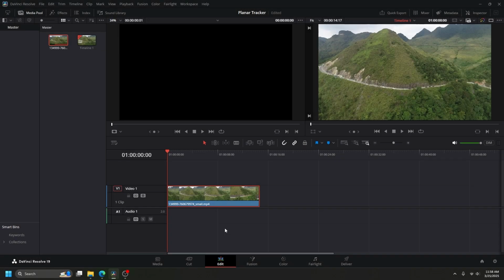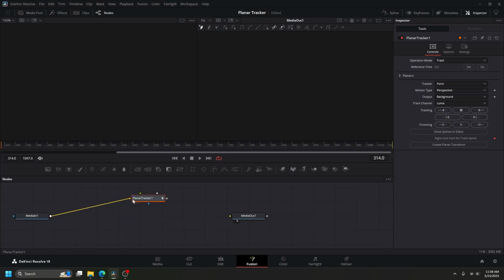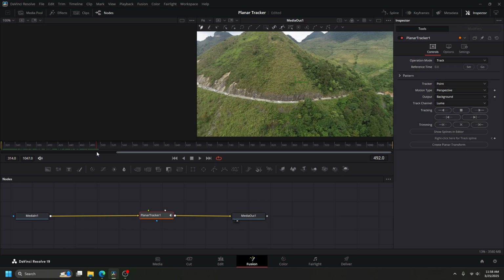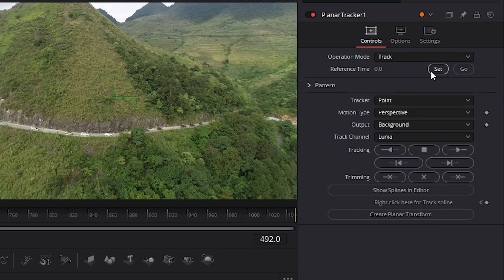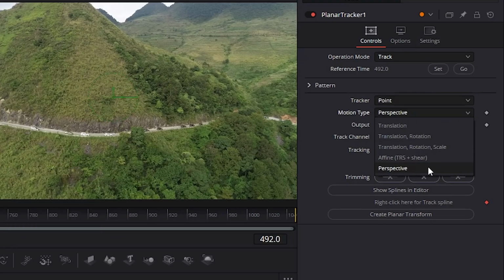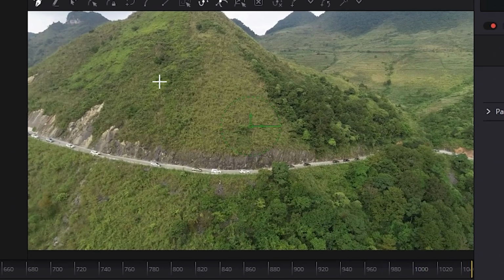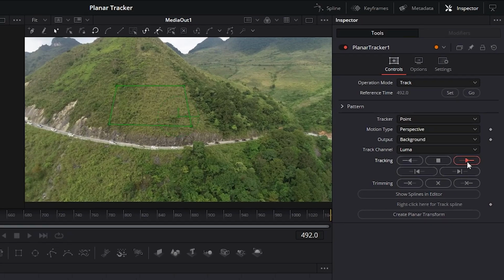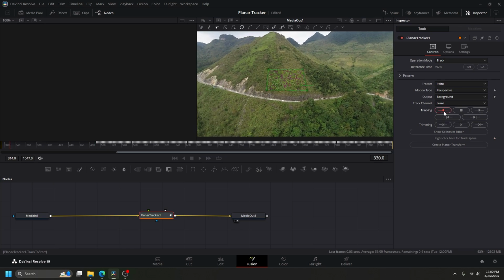Planar Tracker with Text in DaVinci Resolve 19! - Beginner's Tutorial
*Learn to use planar tracker tool to stick text onto a surface using DaVinci Resolve 19!*

Note: This is a video tutorial for the complete beginners!

📌 Learn how to use the Planar Tracker Tool in DaVinci Resolve 19 to make text stick to any surface! In this easy-to-follow tutorial, I’ll show you how to track a selected surface and seamlessly place text on it, giving a realistic, stuck-on look. Perfect for adding dynamic text effects to your videos — watch now and level up your editing skills! 🎥

decodED creates content on video editing/content creation software tutorials such as DaVinci Resolve, Adobe Premiere Pro and Adobe After Effects as well as unboxing, overview and review of tech gadgets.